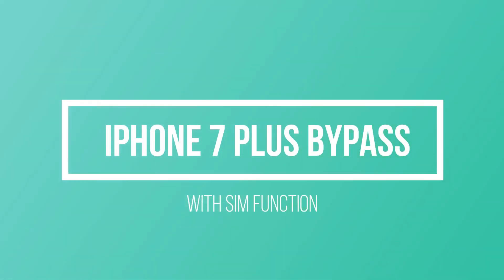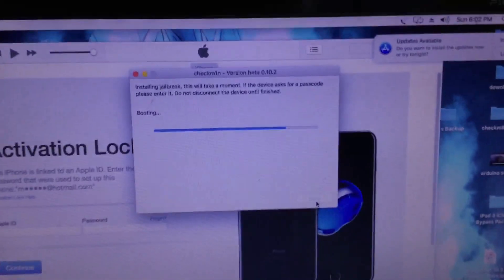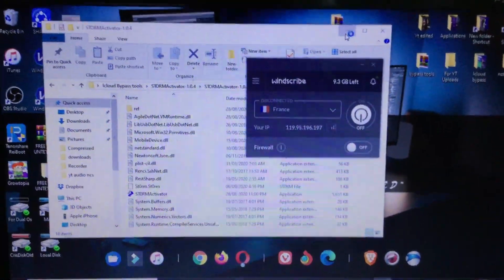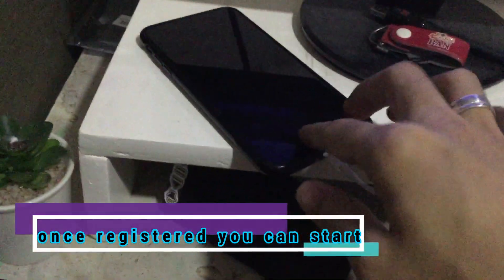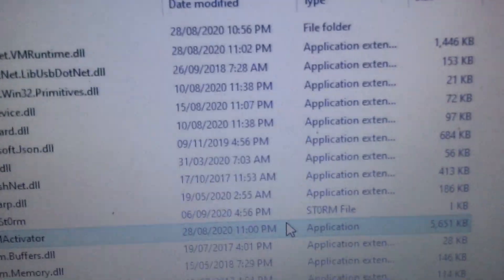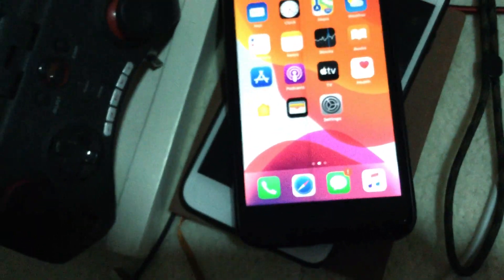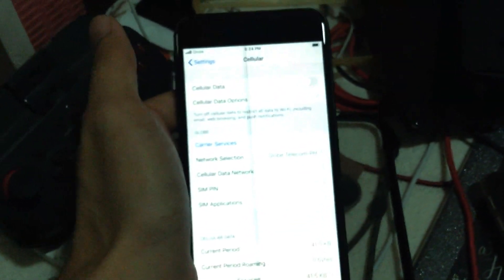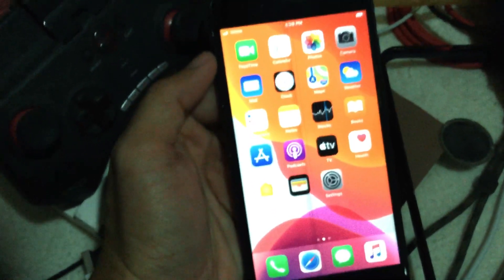Icloud bypass Windows sim working & fully Unthetered Support IOS 13.7 StormActivator | Tagalog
Guys Paid service po ito sa mga want mag avail message click nyo link sa baba:

NOTE: this tool is also working on 13.7 IOS I forget for Told in video

Windows Checkrain v0.10.2  No need USB & Mac to jailbreak iOS 12.3 to iOS 13.5 Rain linux  v10.2

storm activator tool (Windows)
Bypass iCloud, Remove Activation Lock iPhone, iPad
- Oneclick Remove iCloud, Remove Activation Lock iPhone and iPad, Directly via USB cable, Super fast, 100% Done.
- Untethered Bypass iCloud with Checkra1n fix full Signal, iMessage & Facetime, AppStore, Notifications, Carrier Unlock...
- Supported Models: iPhone 6s, iPhone 6s Plus, iPhone 7, iPhone 7 Plus, iPhone 8, iPhone 8 Plus, iPhone X, iPad Pro, iPad Pro 10.5, iPad mini 3, iPad mini 4, iPad Air 2, iPad Air, iPad 2017, iPad 2018.
- Supported Windows 10 64bit/32bit Not need Macbook, Easy to use (oneclick).

If you like this video then press like Button,

One of your like will take us a long way

If you do not understand then comment we will try to Help

video Press bel icon for notification